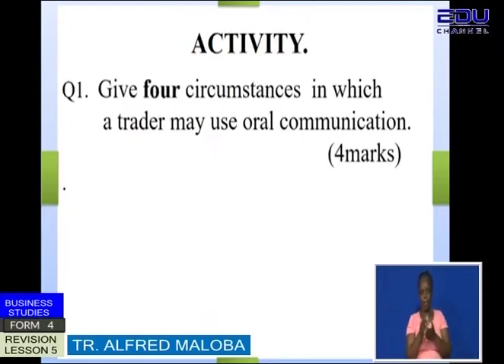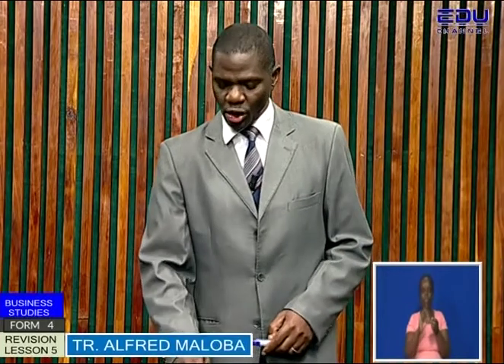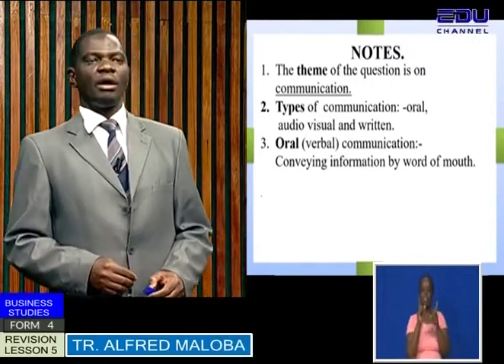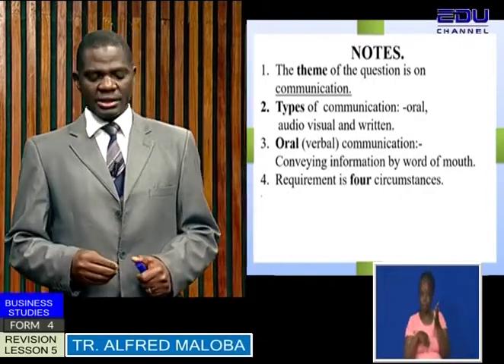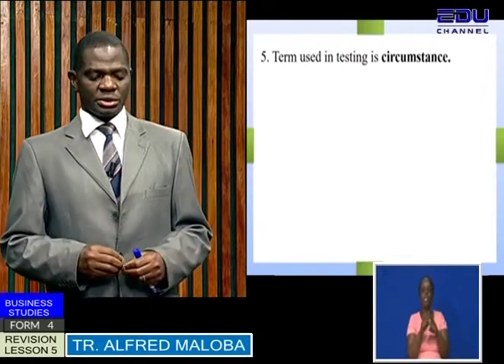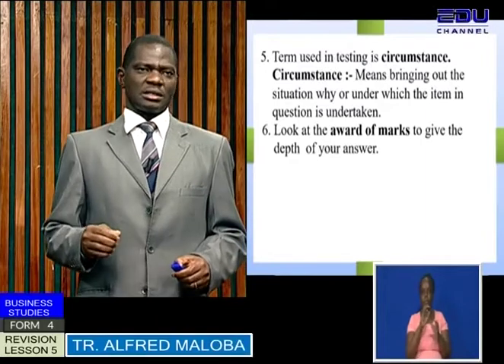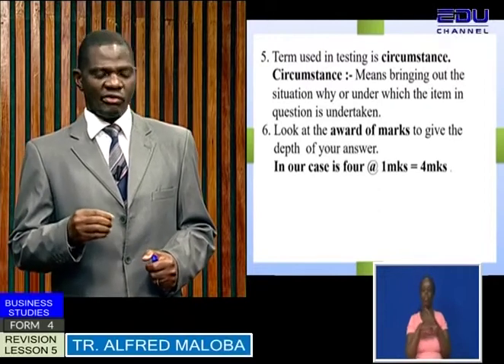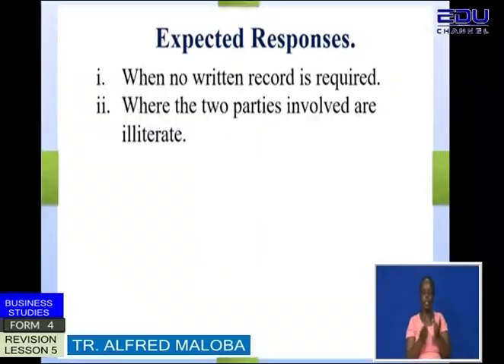Business Form 4